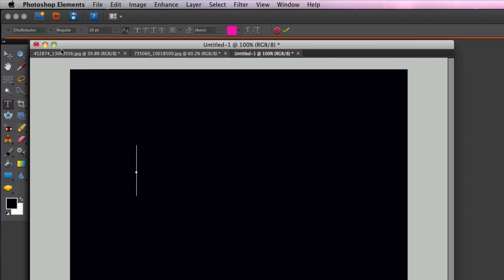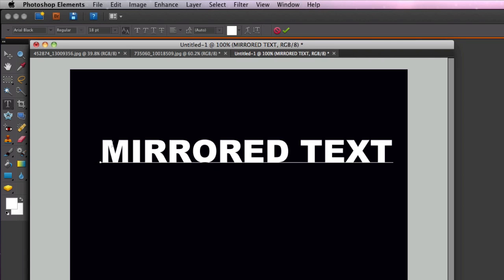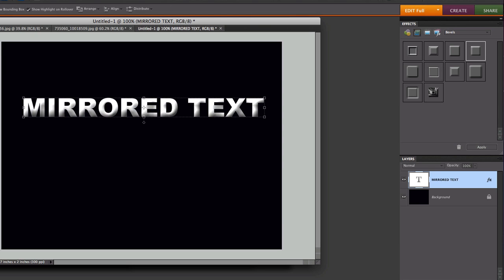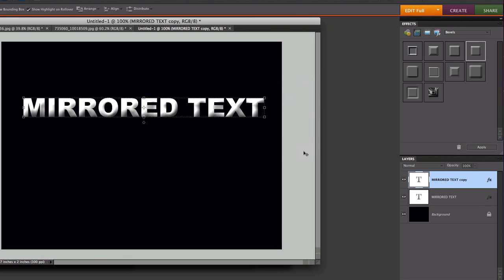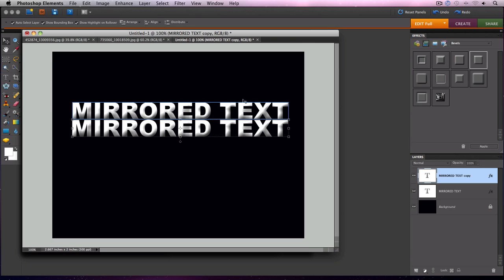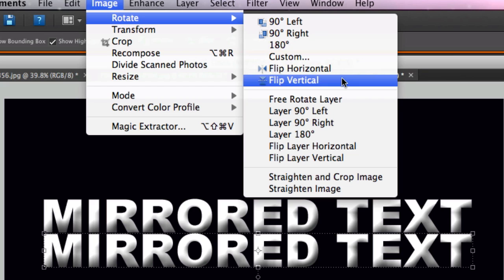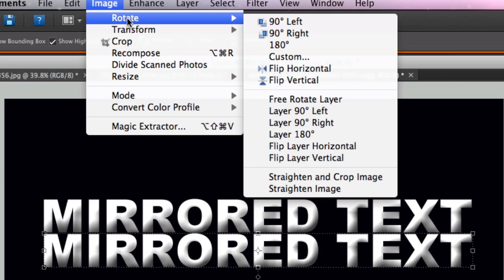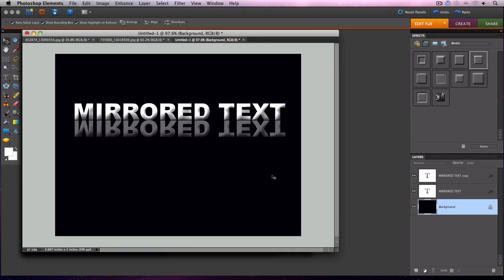Create Cool Mirrored Text On A Mac With Photoshop Elements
In this video, we show you how to create a very cool mirrored text affect using Photoshop Elements 8 for the Mac.  Make sure and visit us at Mac Screencast Library for lots of great tutorials on getting the most out of your Mac.